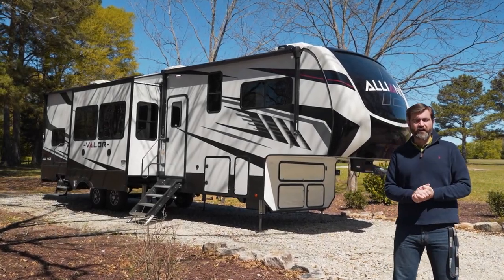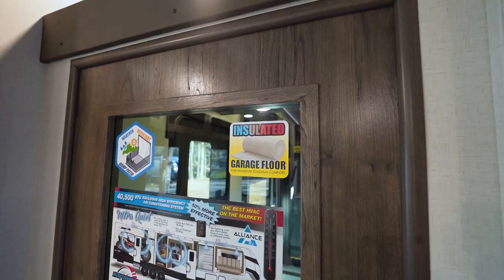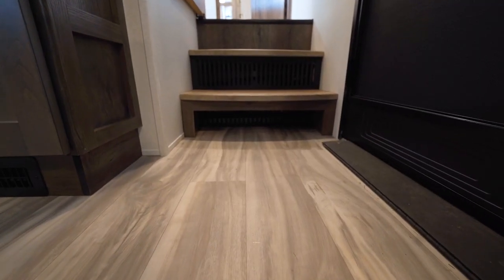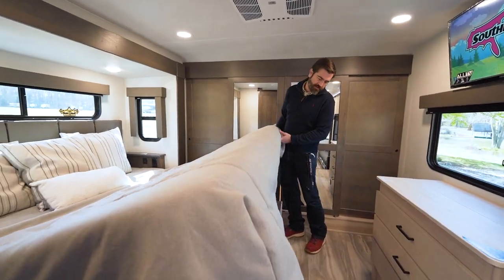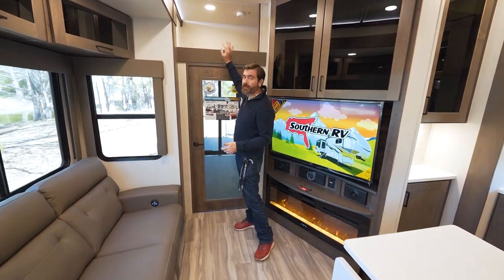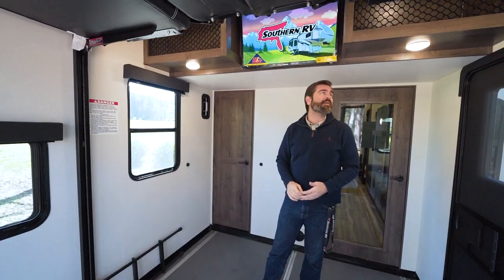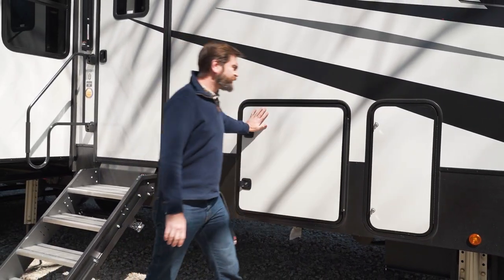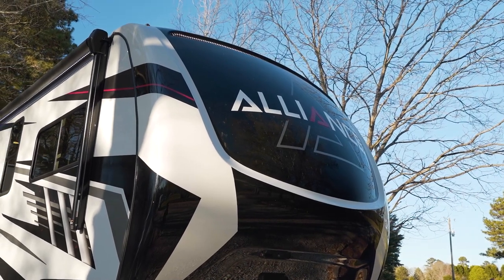RV Rundown | 2023 Alliance Valor 36V11 Full Time Luxury Toy Hauler Camper w/ 11' Garage Southern RV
Join us for a look at the Alliance Valor 36V11.  This awesome toy hauler is built with full time use in mind.  The RV is fully self contained with on-board generator, fuel tanks and a robust 12V solar system.

324 Industrial Blvd.